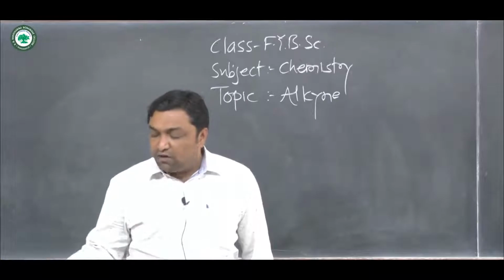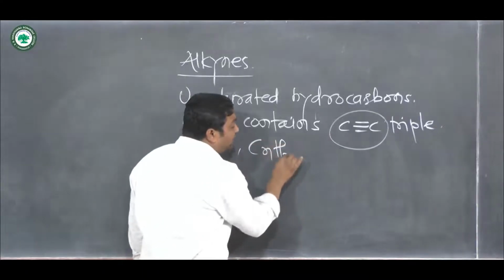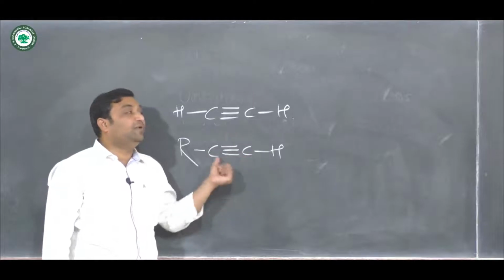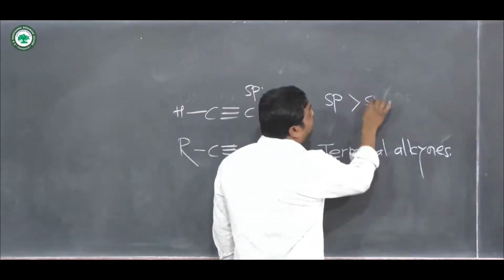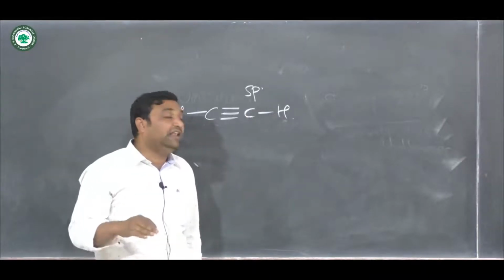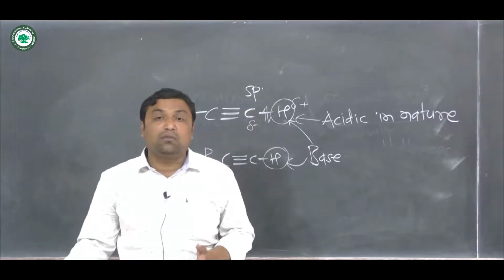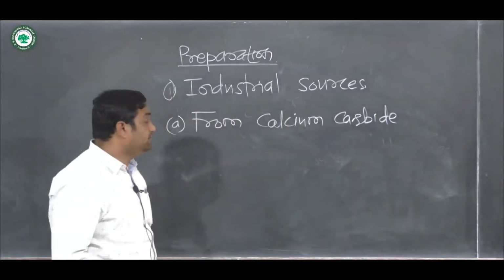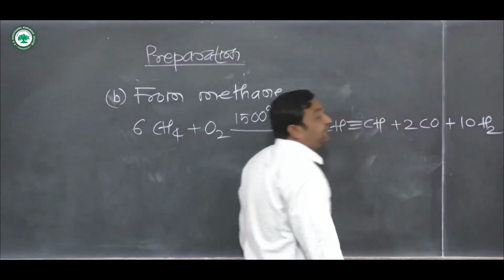S.Y.B.Sc.(Chemistry) || Paper-II || Topic: Alkynes || By Prof. Ingale C. D.